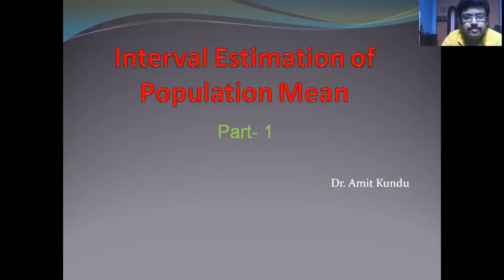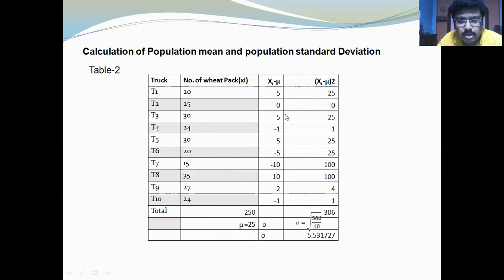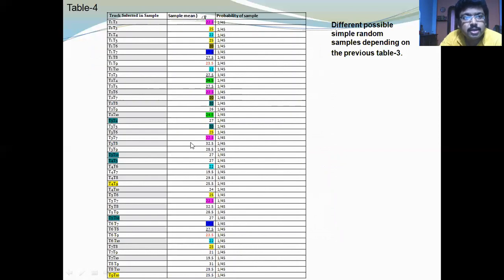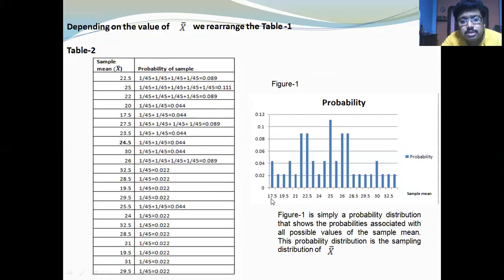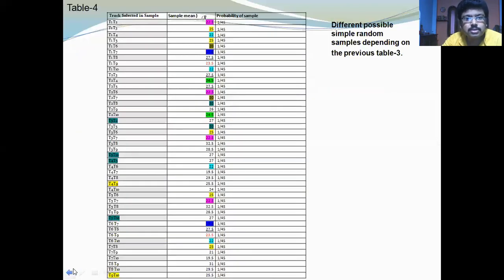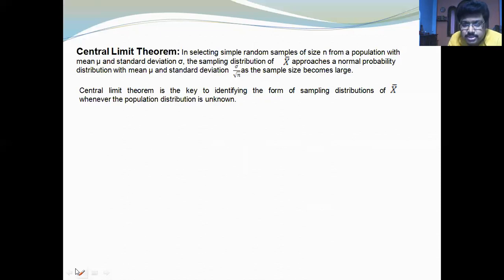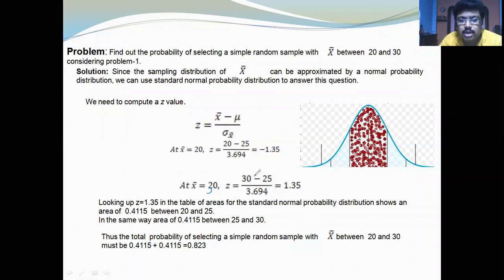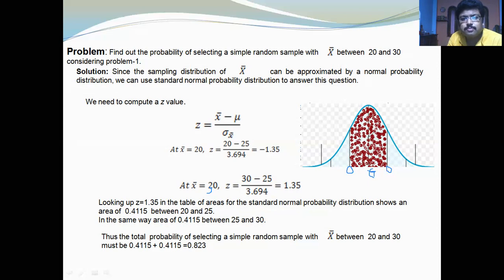Interval Estimation of Population Mean Part 1